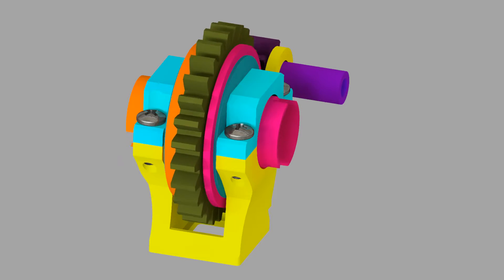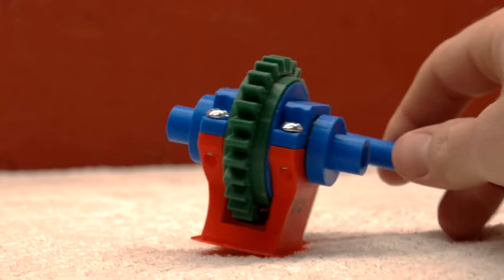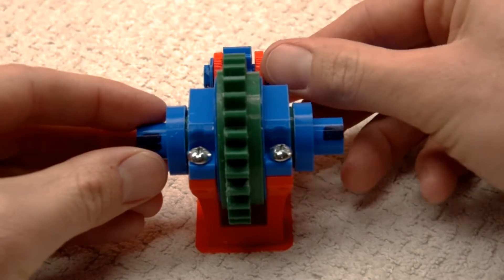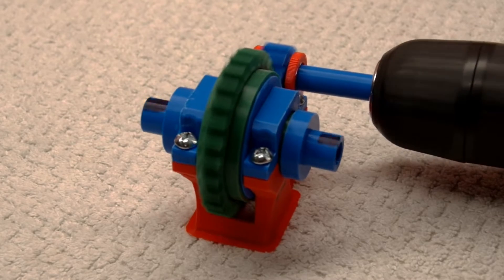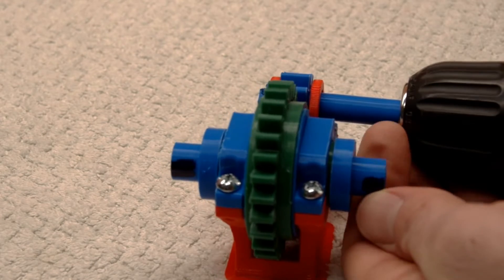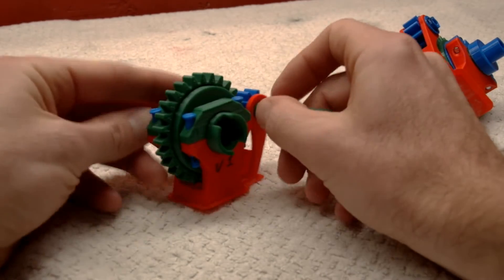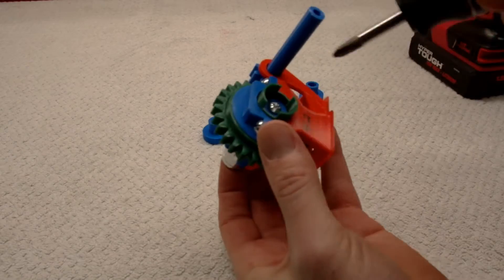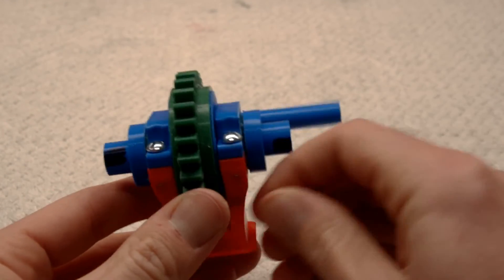Ball Bearing Differential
Best suited for low power applications, the Ball Bearing Differential can be a potential solution for many problems.